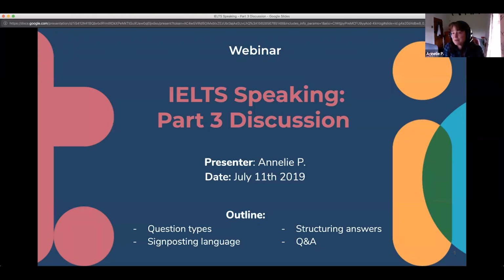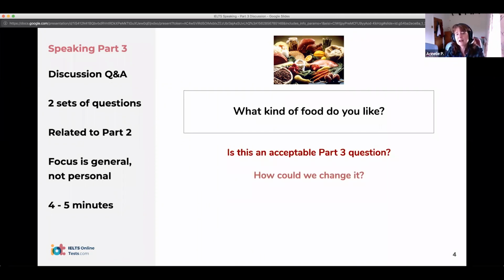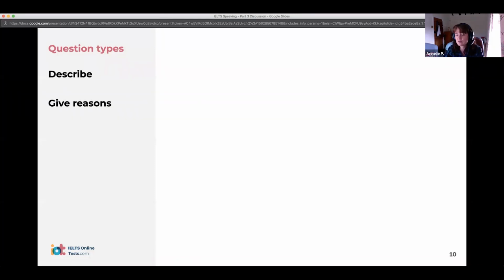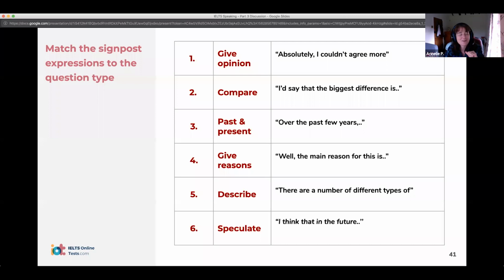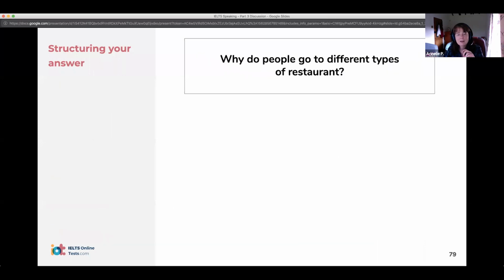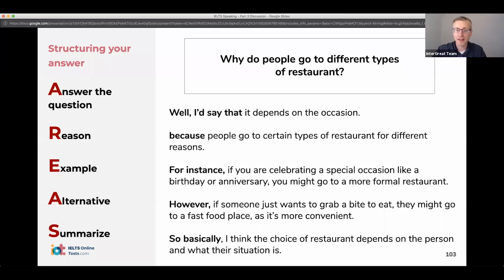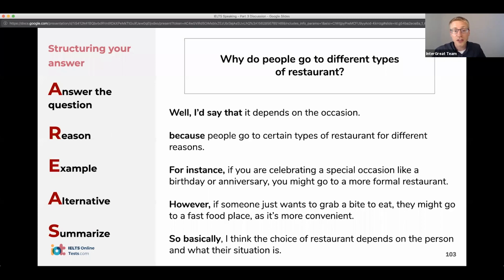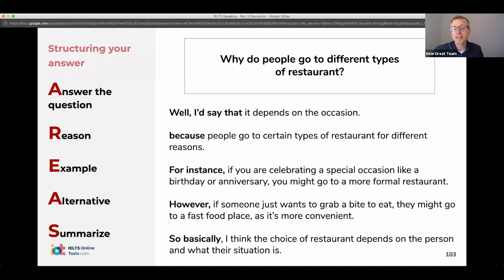Part 3 Discussion | IELTS Speaking Test Band 9 Sample | IELTS Webinar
In this free interactive webinar, IELTS expert Annelie will help us prepare for Part 3 of the IELTS Speaking Test.